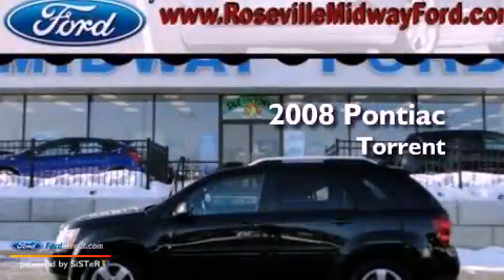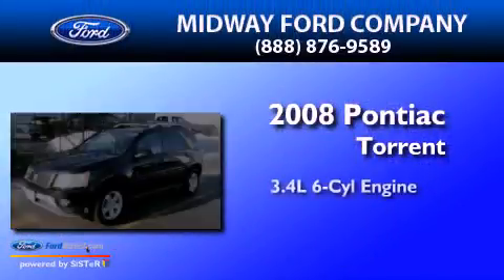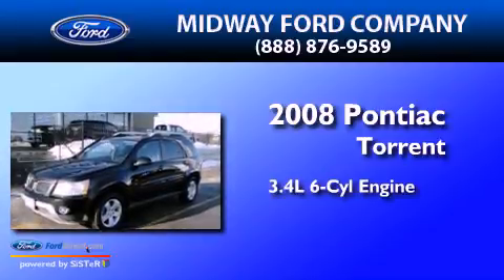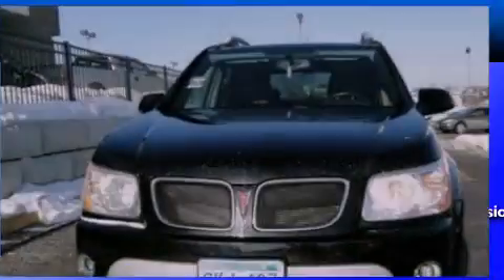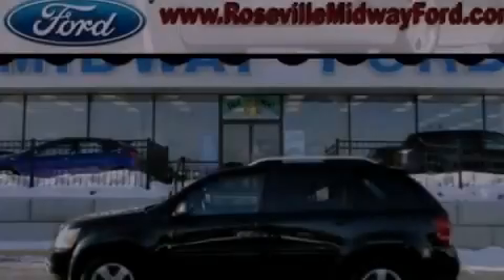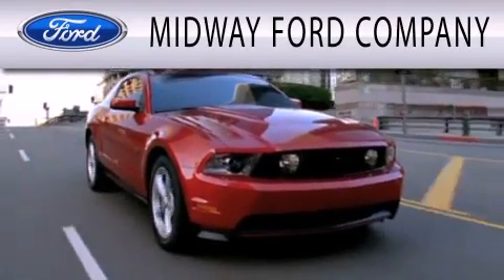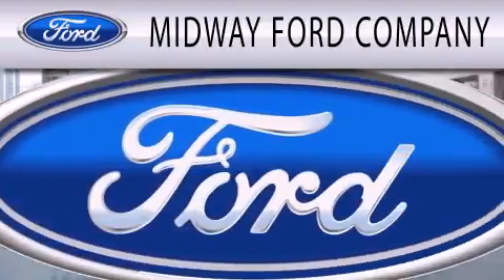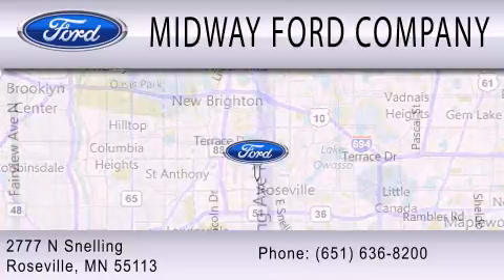2008 Pontiac Torrent Roseville MN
Year : 2008
 Make : Pontiac
 Model : Torrent
 Engine : 3.4L V6 12V MPFI OHV
 Trans . : 5-SPEED AUTOMATIC
 Exterior : BLACK
 Miles : 101,724
 Interior : EBONY
 Stock : 132181F